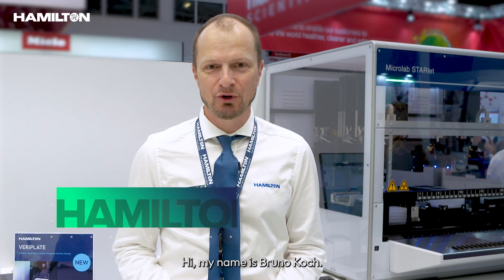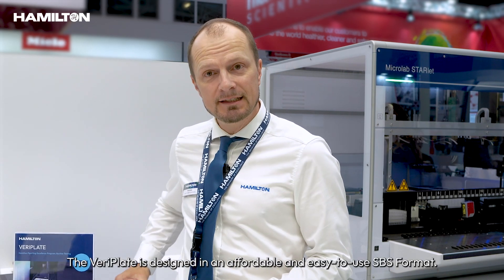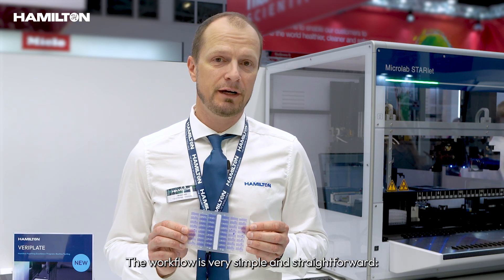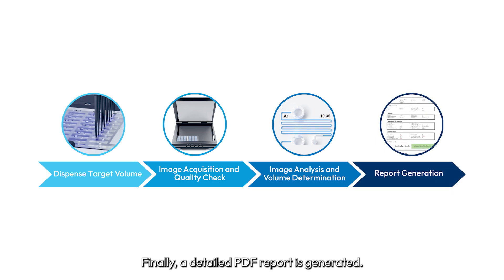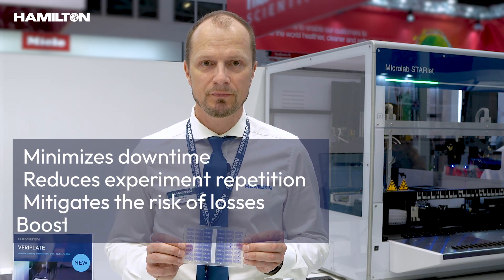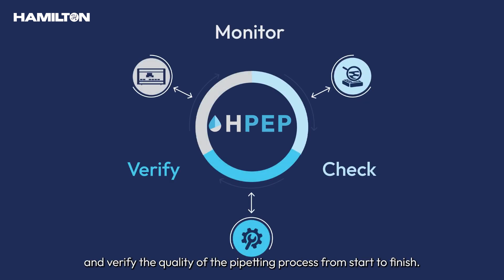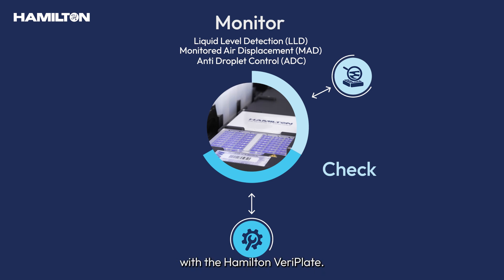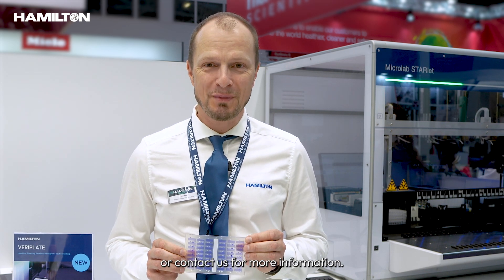Analytica Highlights Part 2 of 3: Introducing the VeriPlate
Ever wished for a simple, affordable, and quick way to check your automated liquid handling systems for accuracy and precision? Hamilton's new VeriPlate is designed to do just that. In this video, Bruno Koch walks you through the technology behind the VeriPlate and highlights the importance of regular quality control checks.